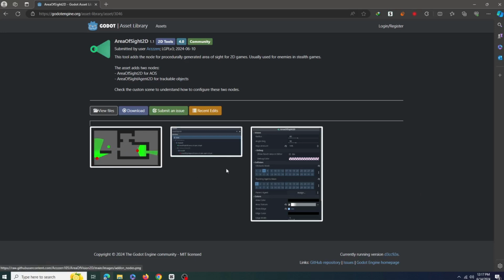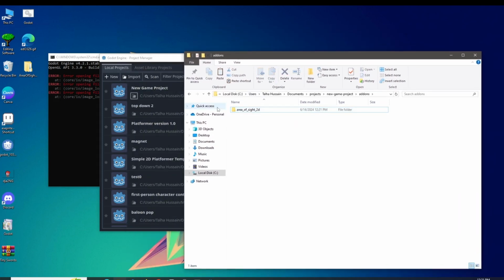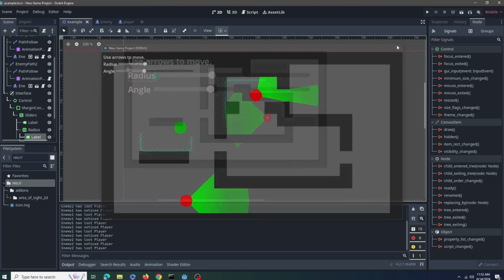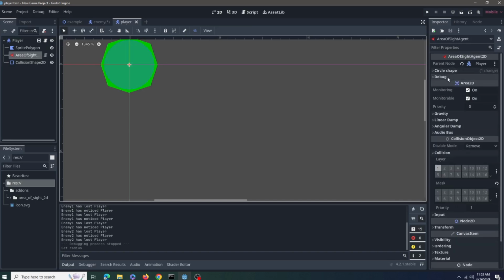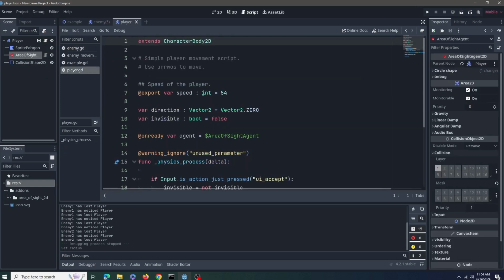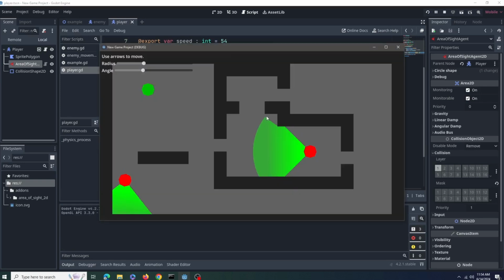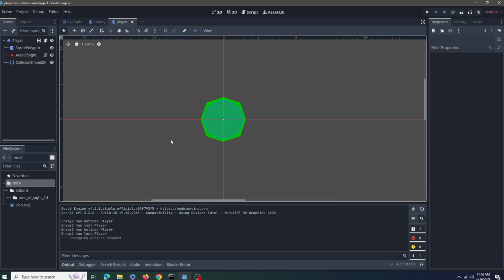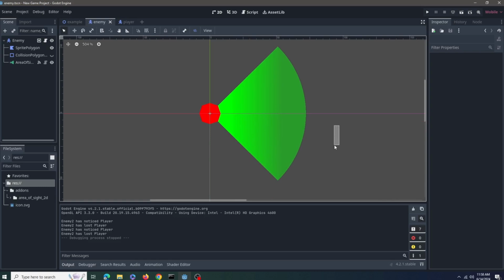this addon make collision detection 100x easy. | Godot 4